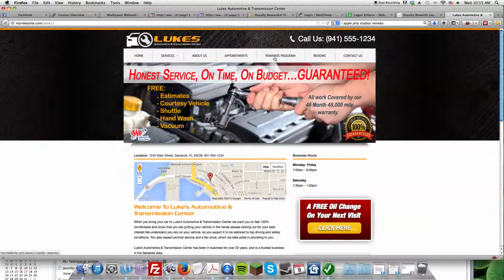Wordpress Expert odesk Posting 10 2013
Info for Wordpress Designer for Royalty Rewards ongoing work